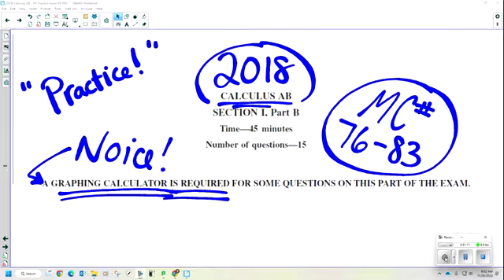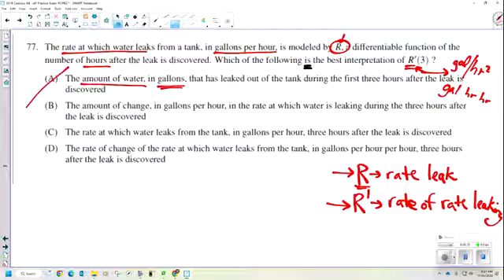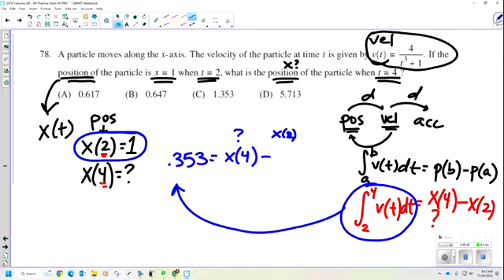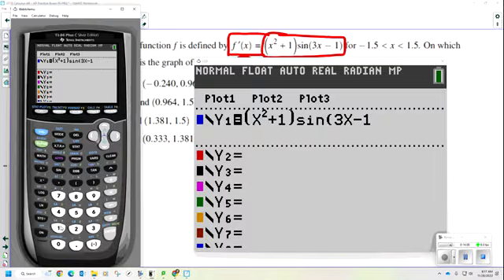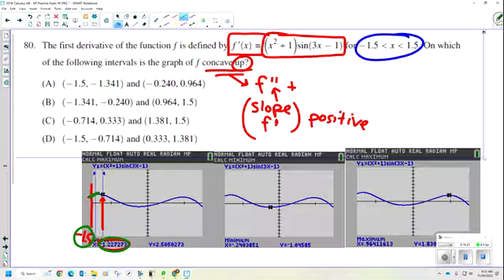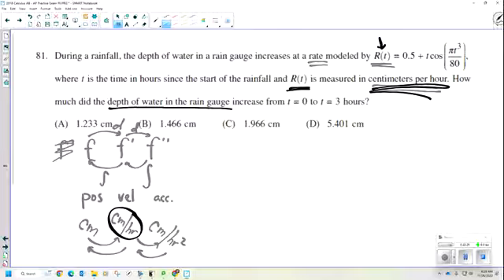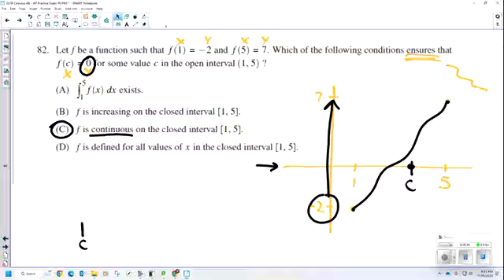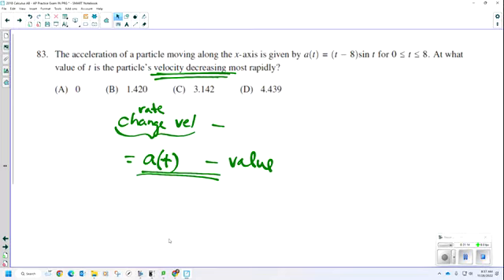Visca AP Calculus AB 2018 Exam Problems 76-83